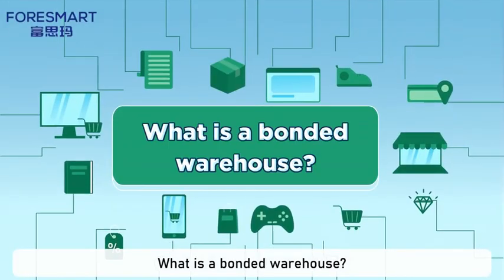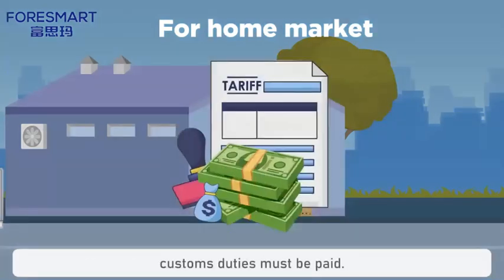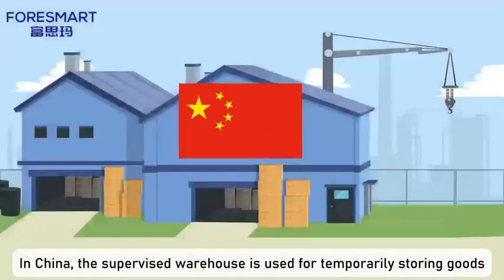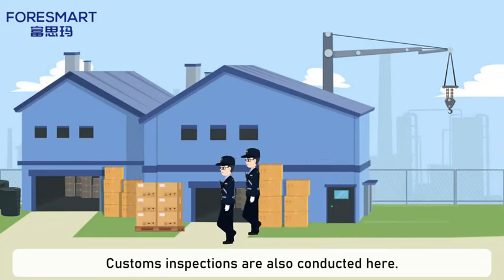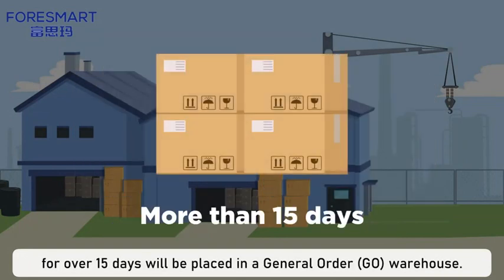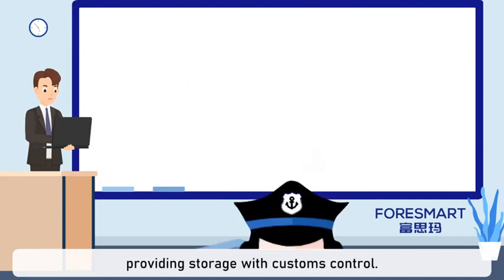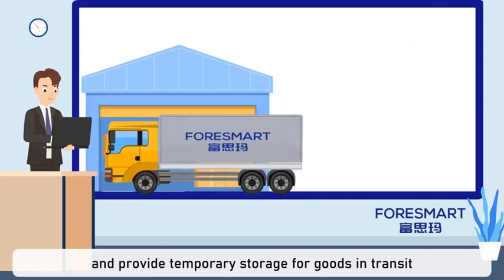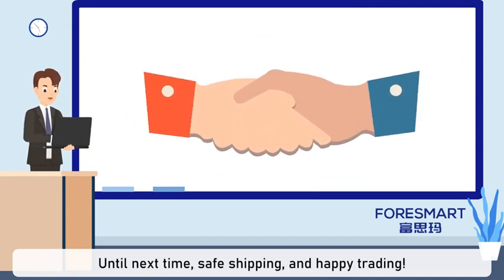What Is a Bonded Warehouse? How Does It Differ From a Supervised Warehouse?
What types of goods go into a supervised warehouse? What about a bonded warehouse? How much are the storage costs, and what is the storage period? This video will quickly walk you through supervised warehouses, bonded warehouses including General Order warehouses, and their differences.

Timeline:
00:00 Greeting
00:07 What is a bonded warehouse?
00:42 What is the supervised warehouse?
01:32 What’s the difference between them?

[Foresmart Profile]
Foresmart Forwarding Ltd. is an experienced freight forwarder in China, committed to providing efficient, reliable, and cost-effective logistics solutions. Our partners, carriers, and agents span the globe, covering China, America, Australia, Europe, and Southeast Asia.

Main Services:
FCL/LCL Shipping
Air Freight
Door-to-Door Transportation
Customs Clearance
Warehouse Consolidation